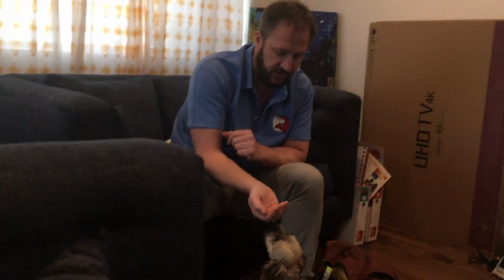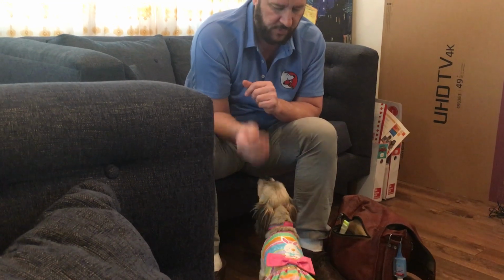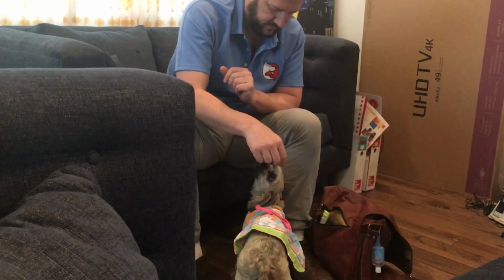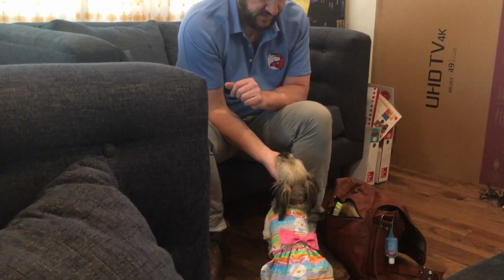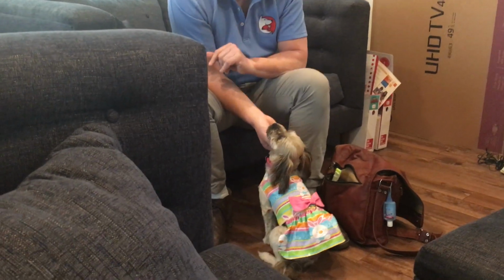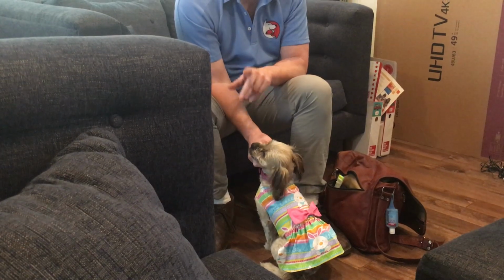Petting Penny with a Purpose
For this Los Angeles dog training session we worked with Penny, a 2-year-old Shorkie who likes to jump up on people, is afraid to go through the dog door, is nervous around noises and doesn't always listen to her guardian.